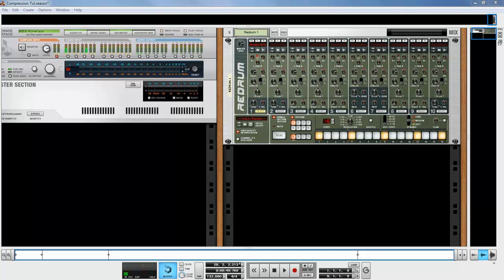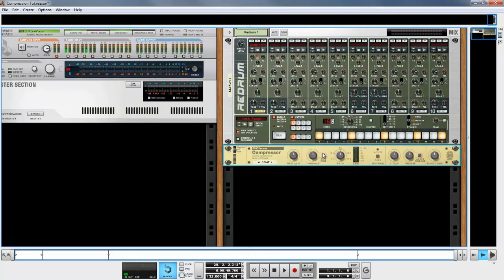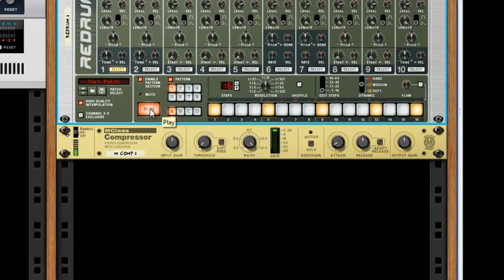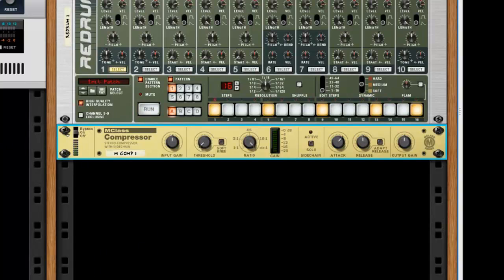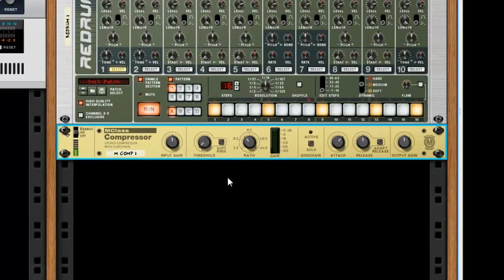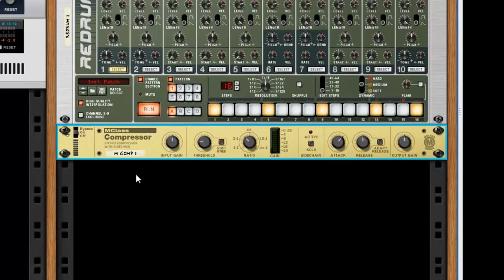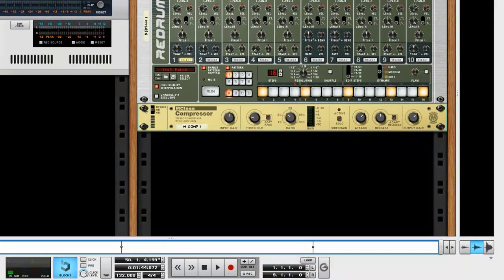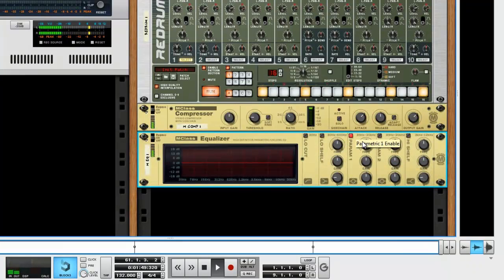How to compress your drums using the Mclass Compressor.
Hallo, Jasper here with a quick tutorial on reason about using the compressor. Along with EQ, compression is the 'bread and butter' of mix engineering.

Compression manipulates the way in which the level of a signal varies over time, which is what we call audio dynamics. The basic controls on a compressor are attack and release, threshold and ratio.

Setting your compression settings the best you can is a tricky thing. In this quick tutorial I will outline a really handy trick which allows you to get your attack and release times just right. It's primarily designed to work on drums but the same principles will apply to any percussive sound or any other if you understand the basics.

For this example I will use the Mclass Compressor on a simple 4 by 4 kickdrum. Let's hear how it sound without the compressor.

Now put a Mclass compressor behind the kickdrum like so. Lower the threshold as far as you can and put the ratio all the way up. The kickdrum should now be overly compressed. Now put the attack all the way down. Your compressor settings should look like this.

If you slowly creep up the attack control, holding the shift key, you will hear the sound start to 'click' -- when the click becomes fairly pronounced you know that the transient 'attack' on the drum is coming through, and that your attack setting is correct:

Now that the attack is set correctly we can return the threshold and ratio controls to something more reasonable.
I have set the ratio to 2:1 here. Now raise the threshold to a level where you feel the drum start to come back to life, and let it settle there. I like the compressor to dip around -4 db.

Set the output to a level so that the drum sounds has the same volume as when the compressor is bypassed. Here is a before and after of my kick drum:
The difference is subtle, but you should be able to hear that the second set of kicks sound more punchy and controlled, with less 'fluffyness' to them -- this will really help them sit in your mix.

Remember that after compression you may well need to EQ a little bass back into your sounds, as compression often affects the energy heavy lower frequencies.